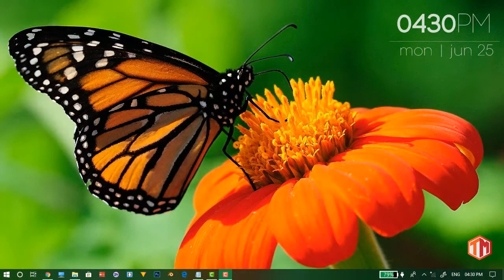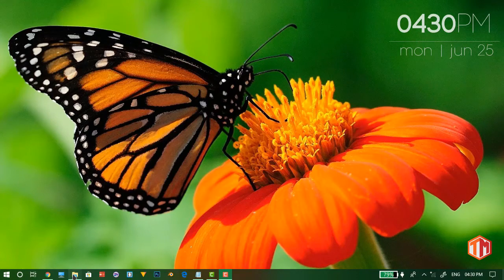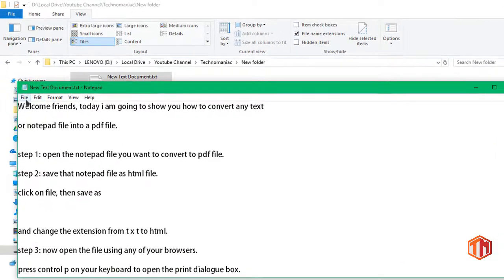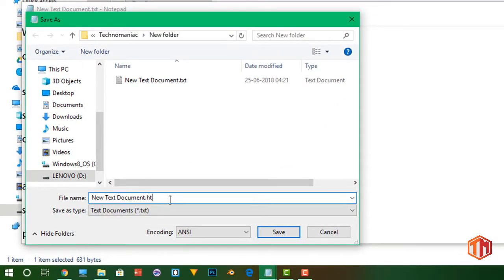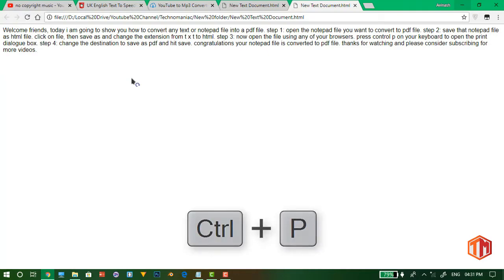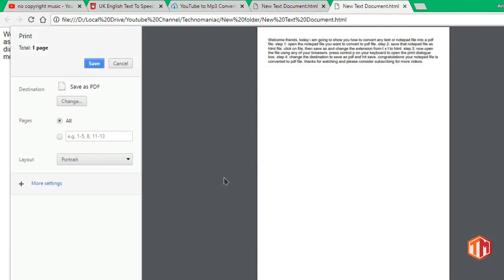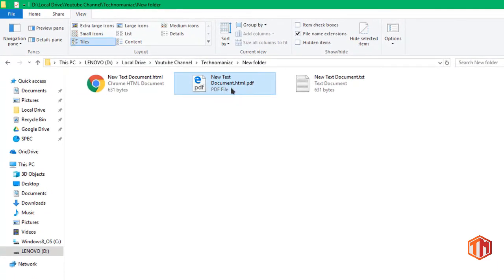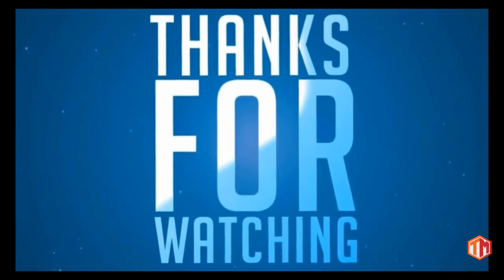How to convert notepad to pdf (without any software)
Hello guys! In this video I will be showing you how to convert any text or notepad file to pdf file in just seconds.

The only problem in this method is that

1) No rich media is supported &
2) No links are supported